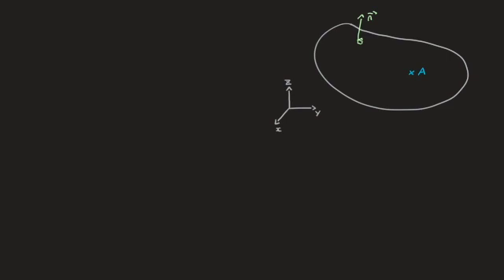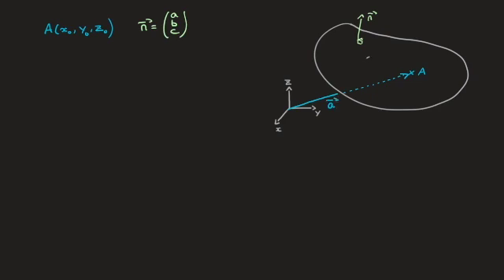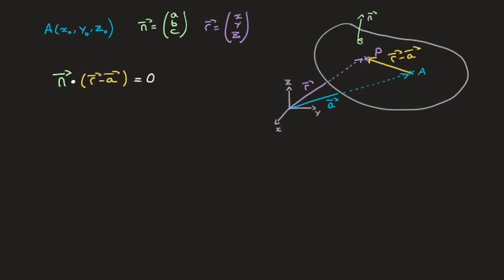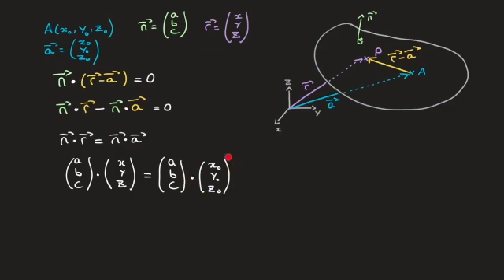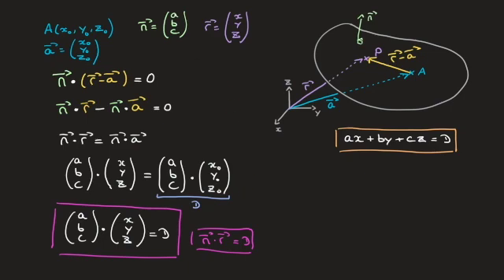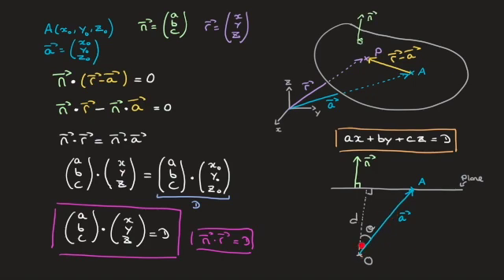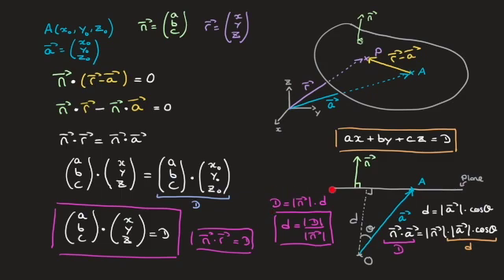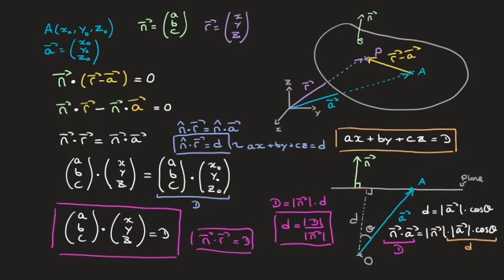3D Plane Equation - Scalar Product Form - Cartesian Equation - Distance from Origin - Full Lesson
In this video I show how both the scalar-product form and the cartesian form of a plane equation are derived.
I’ll also be showing you how to find the distance from a plane to the origin.
The objective being for you to really develop an understanding of the equations we use, when working with 3D planes and vectors.